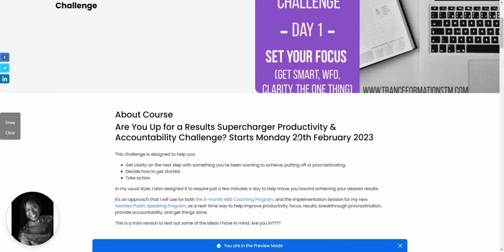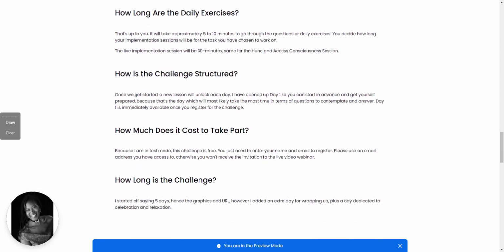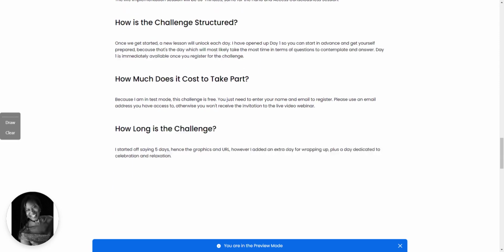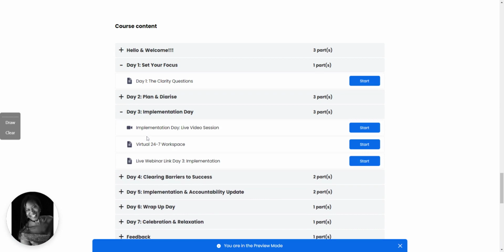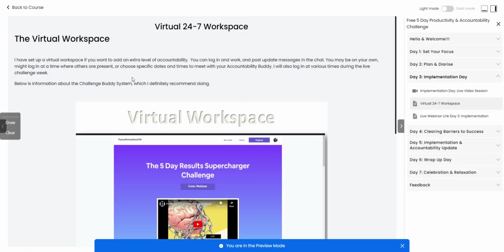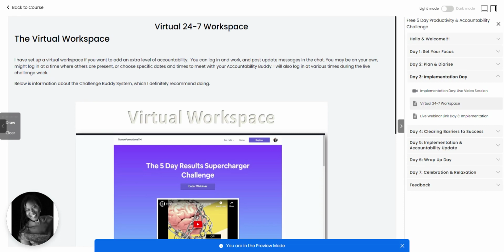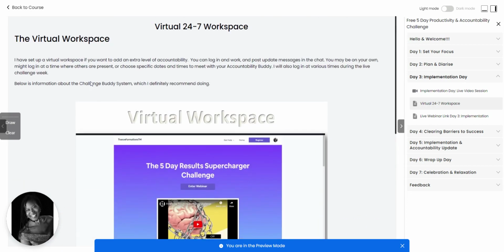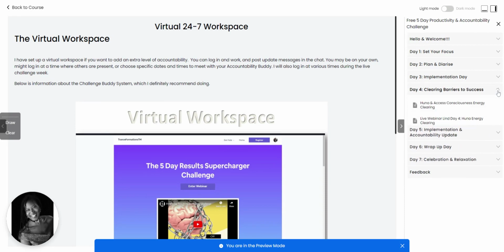Free Online Results Supercharger 5-Day Challenge Walkthrough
A walkthrough of the free 5-day Results Supercharger Productivity & Accountability Challenge created by Marilyn Devonish.

Marilyn Devonish
Remote Working Specialist Implementation Consultant since 2003, Mental Health First Aid Trainer & The NeuroSuccess Coach